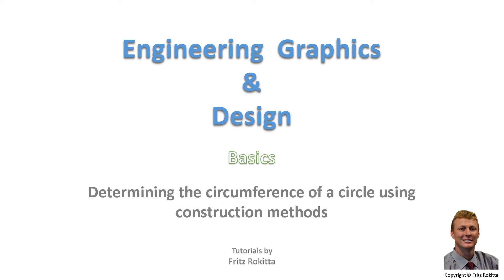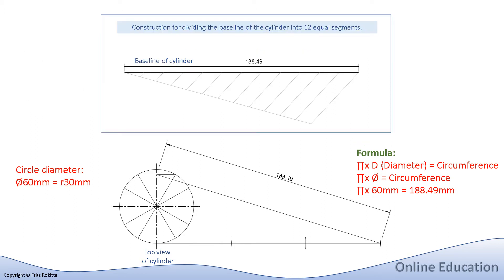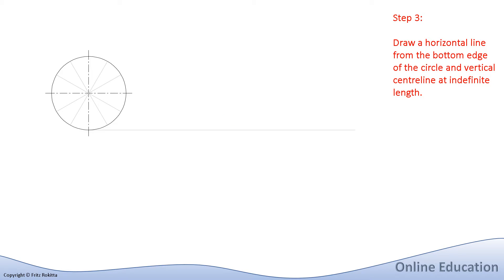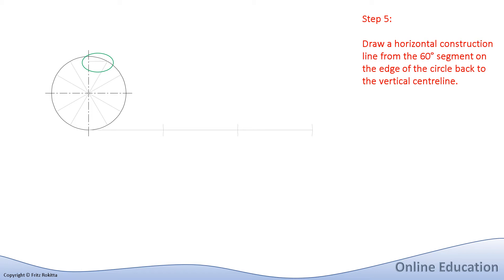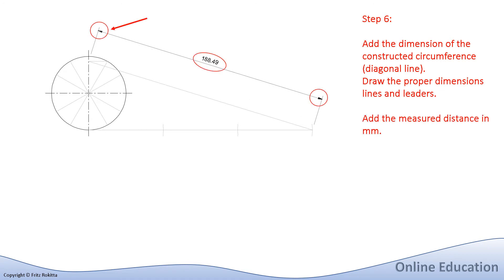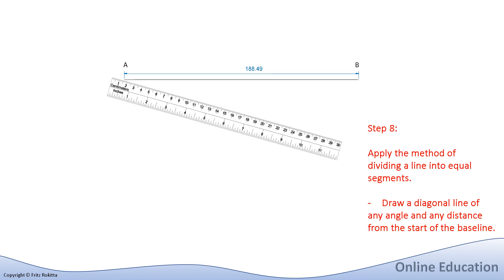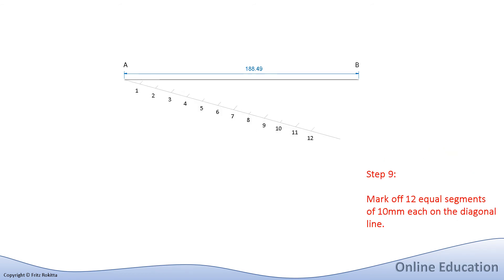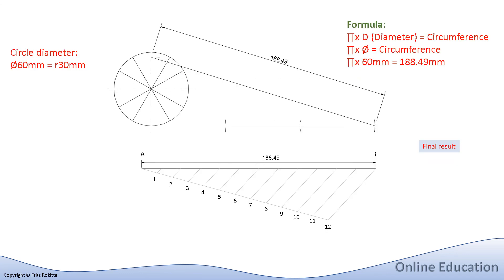Determining the circumference of a circle using construction methods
This tutorial will explain how to draw (construct) the circumference of a circle and to divide the baseline of a cylinder into twelve equal segments.

The video is provided under copyright.

All material created is for educational support and by no means replace the curriculum and the value of such curriculum of any institution worldwide.
The developer takes no responsibility for damage to or loss by any means of any person who make use of these materials.

These materials are provided as-is and by making use of it the user automatically accepts and agree to the information as provided above.

If you would like to get more info on TurboCAD, you will be able to reach them at: